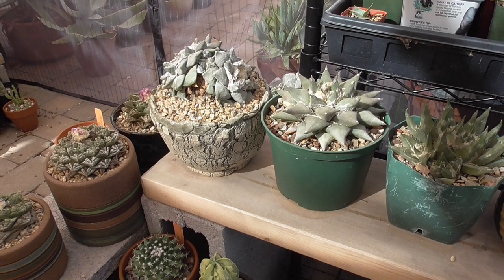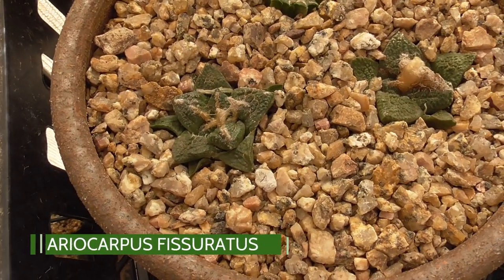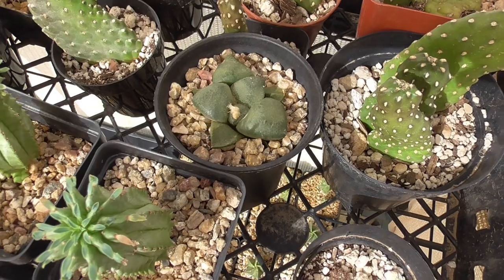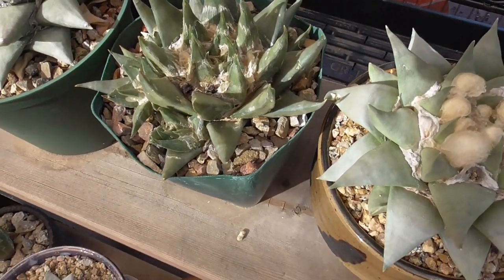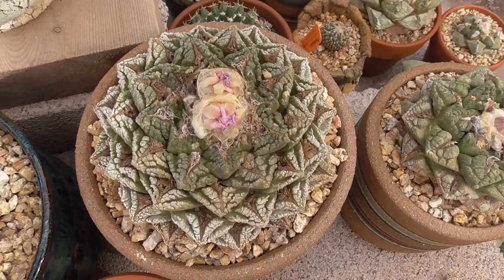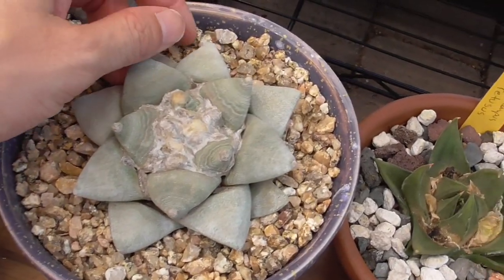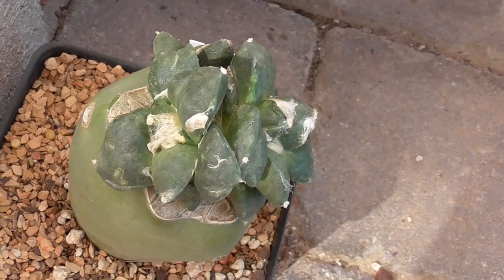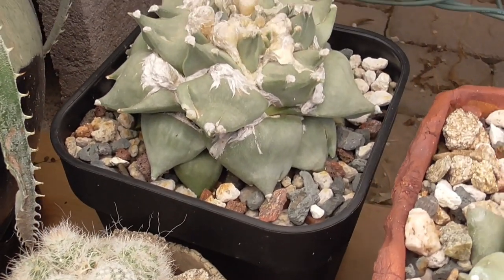My so-called midlife crisis | ARIOCARPUS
What can I say?  I went slightly insane over the past year and bought a bunch of Ariocarpus, which means I must love them right?  But my feelings for them are mixed in a strange way.  Ariocarpus are not a plant that bring the warm and fuzzies, and for that reason, they remain as mysterious as they look.  Everything about them is slow - seedlings take forever to grow, adult plants take forever to grow, seedpods take 6 months to emerge after pollination.  They truly teach a lesson in patience.

Cookie and I have been away from YouTube for a little while.  The summer heat got to us and then the mosquitoes...  Then life got in the way of making and editing videos.  On top of all the health issues the Cookie developed over the past year, she was diagnosed with hyperthyroidism a few weeks ago.  I knew that something was off and indeed there was.  She's now on thyroid medication and we're slowly watching to see how she responds and if any other complications rear its ugly head on the way.  I guess the lesson in patience taught by the Ariocarpus applies to everything else in life where instant gratification is not a possibility.